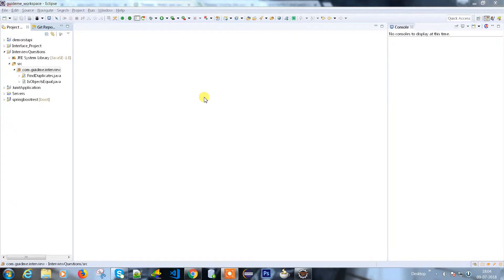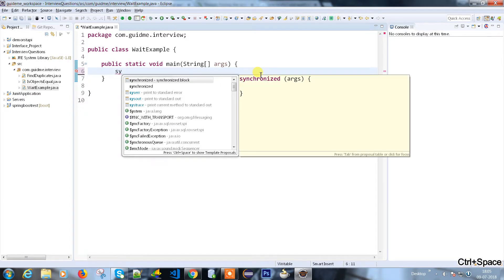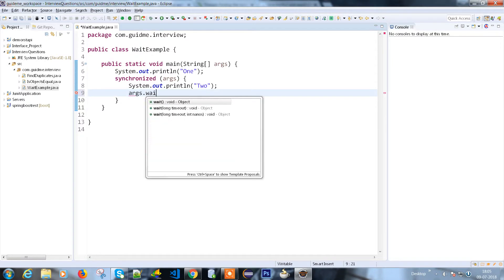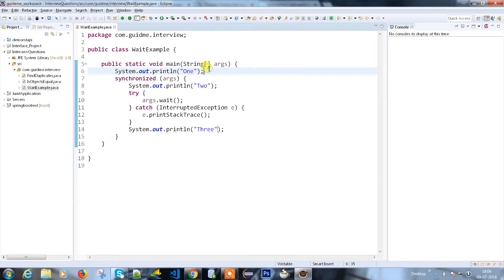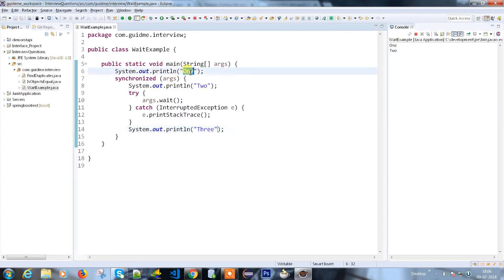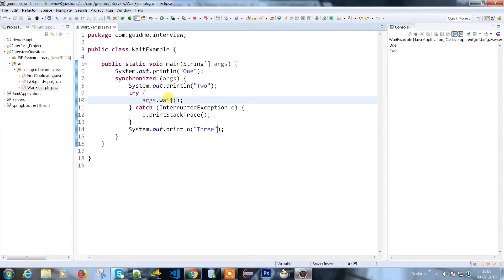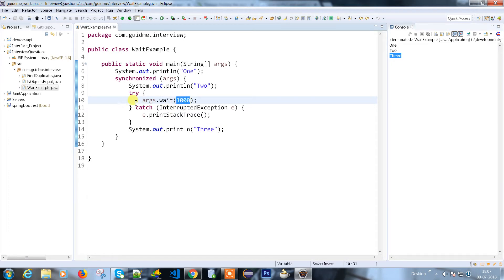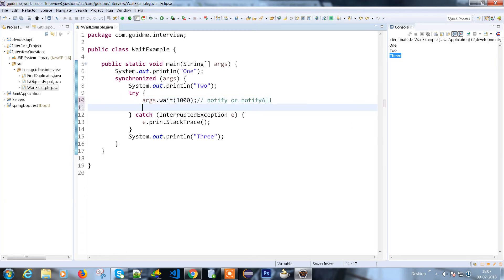Java Programming Basics | Wait Method in Java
Locks and monitors are important topics in multi-threaded programming. For instance, find out why if you need to call wait().